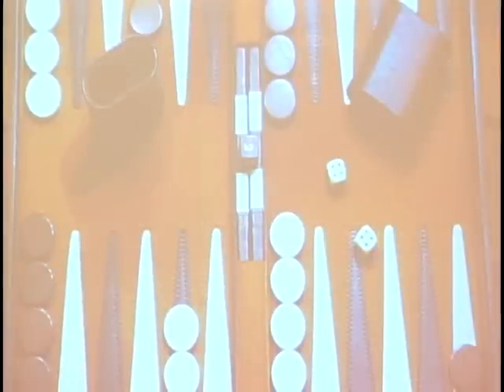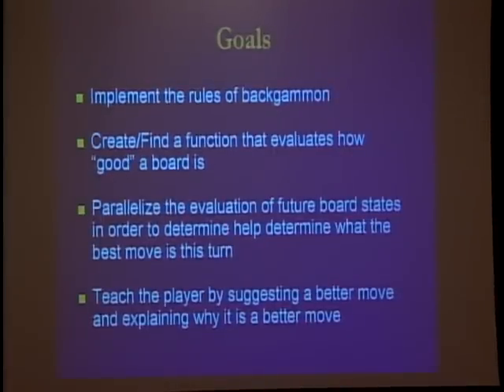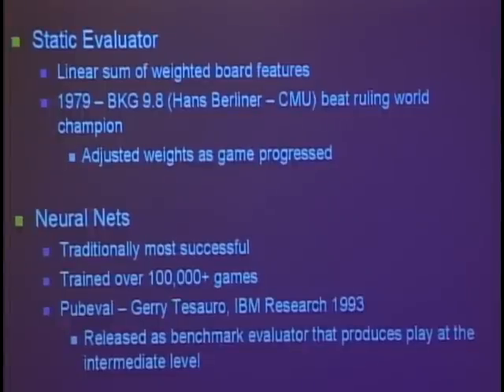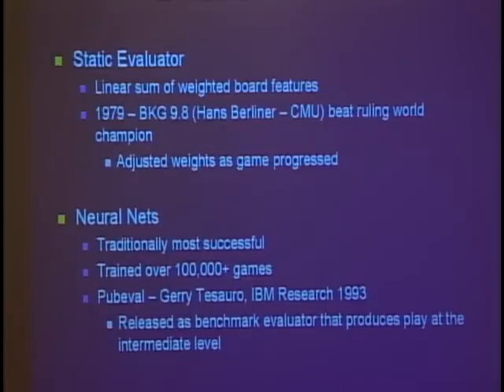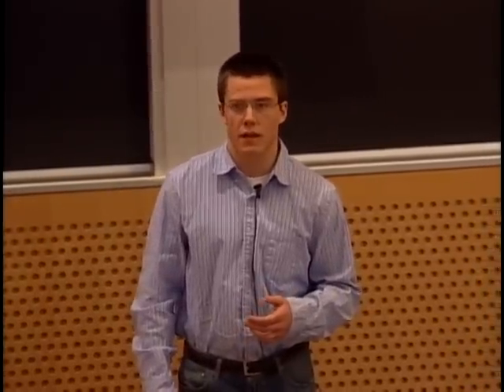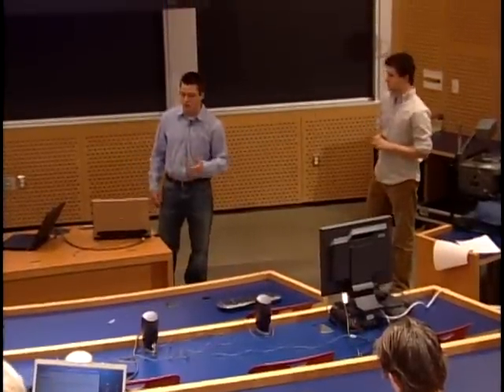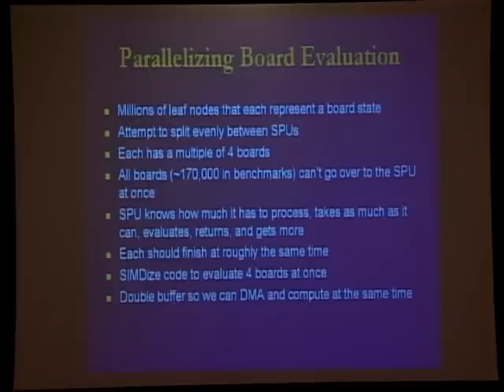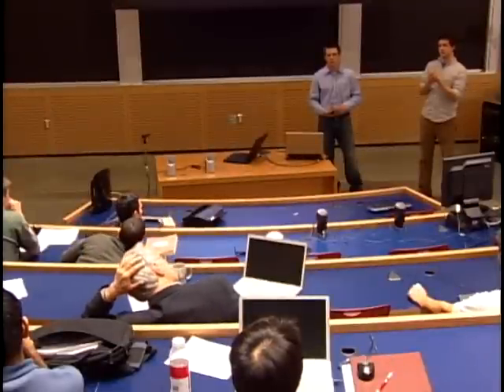Project: Backgammon tutor | MIT 6.189 Multicore Programming Primer, IAP 2007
Project: Backgammon tutor